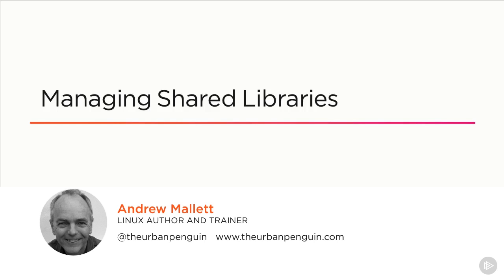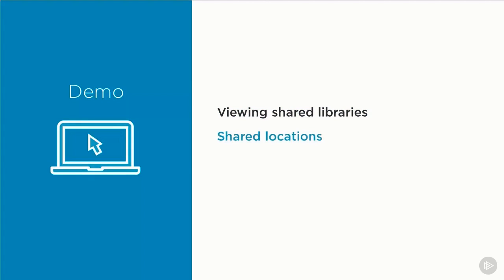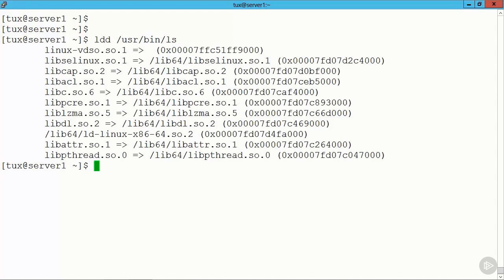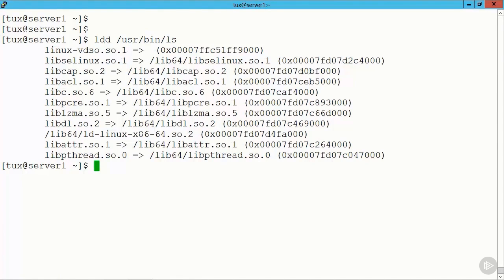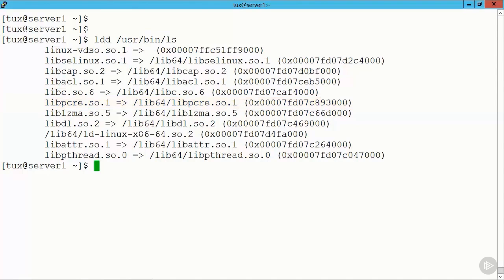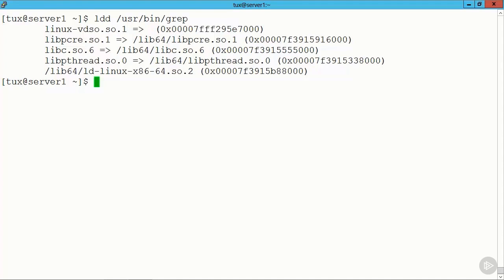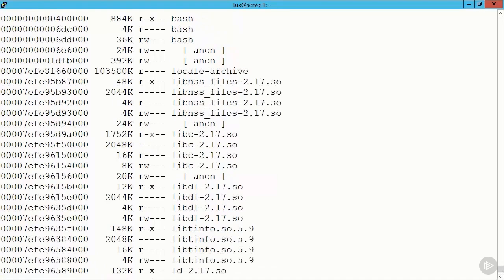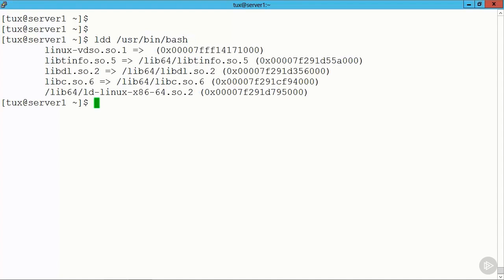37 Viewing Shared Library Modules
37   Viewing Shared Library Modules